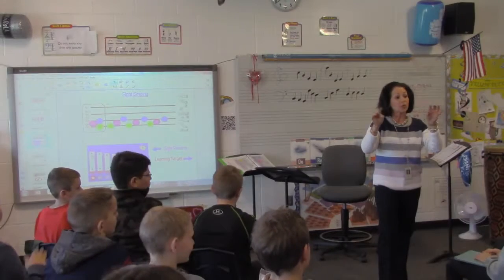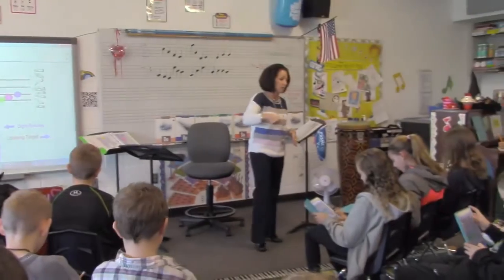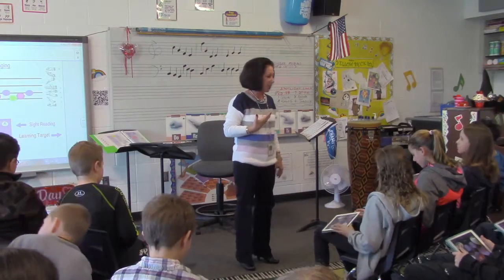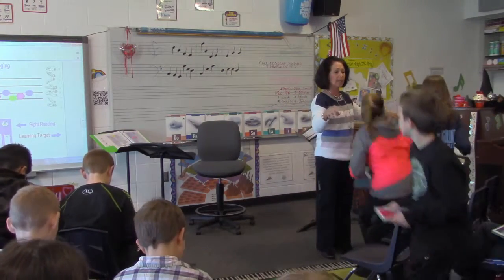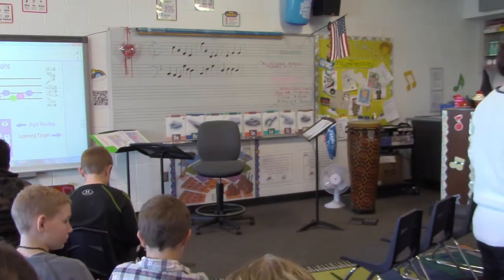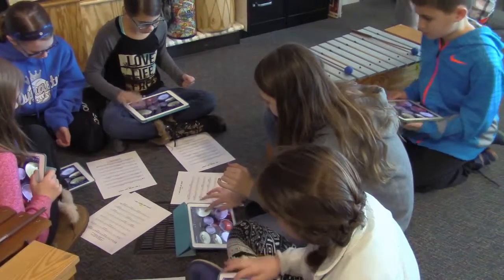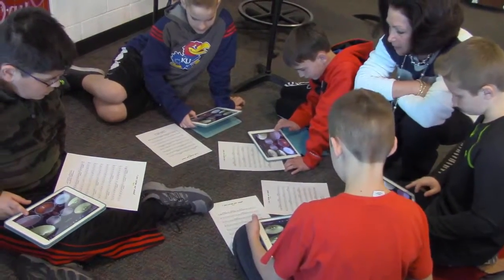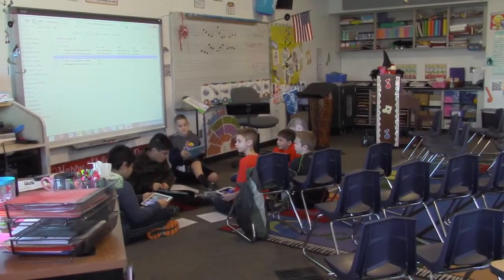5th Grade Music: GarageBand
Example of how to incorporate GarageBand into elementary music.